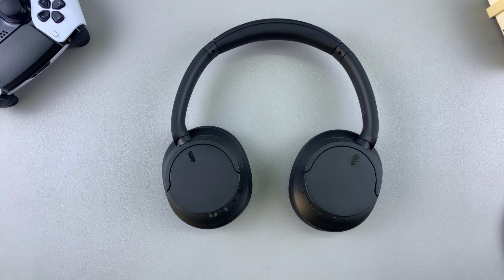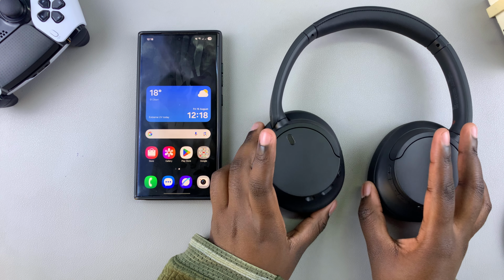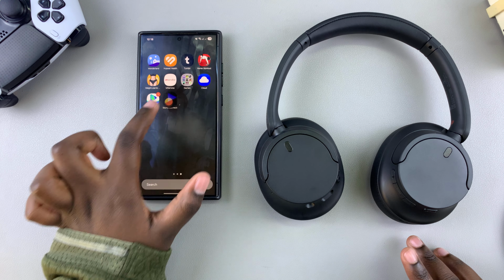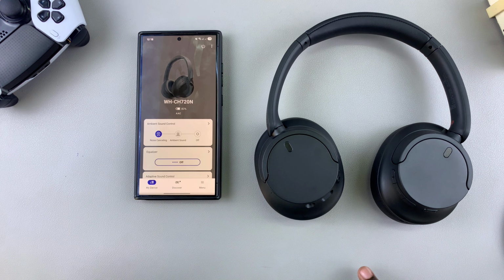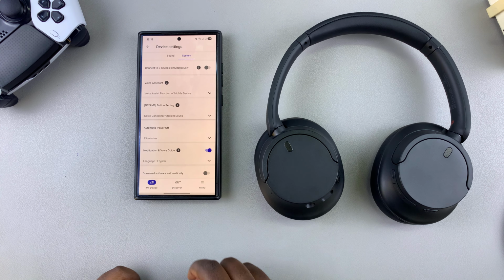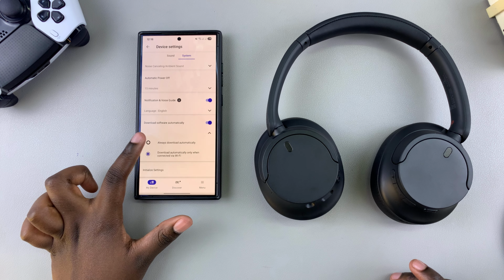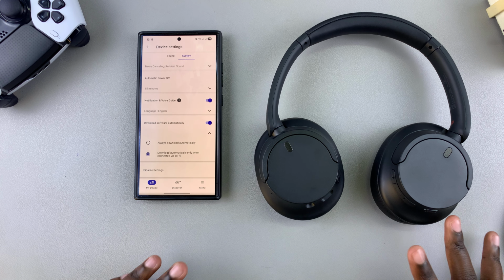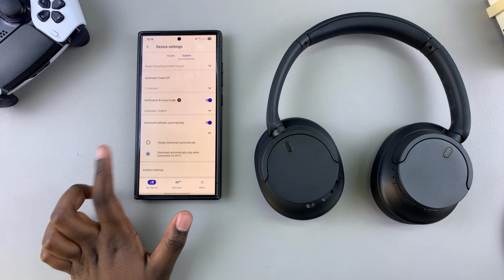How To Enable Automatic Software Downloads On Sony WH-CH720N Headphones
I’ll show you how to enable auto software downloads on your Sony WH-CH720N headphones.

Keeping your headphones updated ensures you always have the latest features, bug fixes, and performance improvements. Let’s go step by step and make sure your WH-CH720N always stays up to date.

How To Enable Auto update On Sony WH-CH720N Headphones
How To Turn On Auto Update On Sony WH-CH720N Headphones

How To Turn On Auto Software Downloads On Sony WH-CH720N Headphones.
Connect headphones to your phone
Launch sound connect app
Find and tap on device settings
Select the system tab
Scroll down to download software automatically
Tap on the toggle to enable the option
Choose how you want your software downloaded

Sony WH CH720N

Cell Phone Tripod Adapter